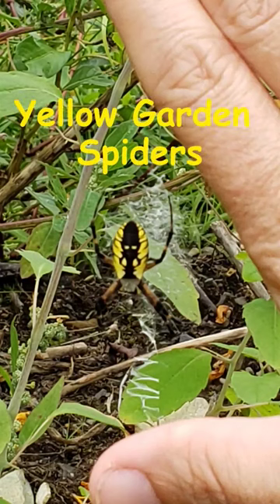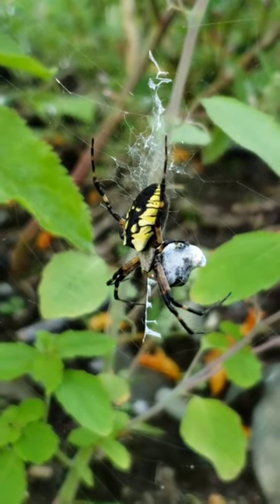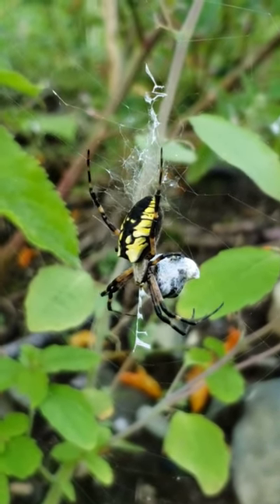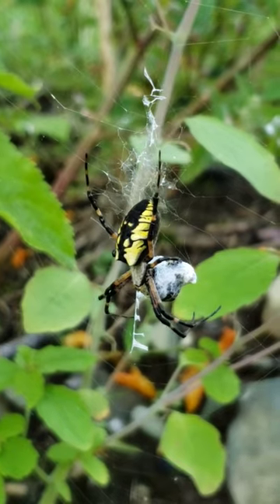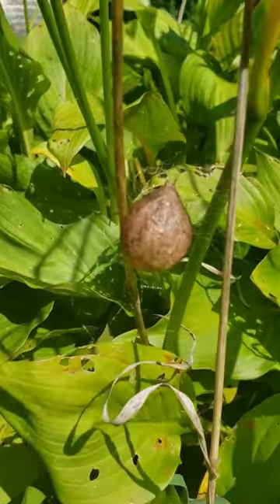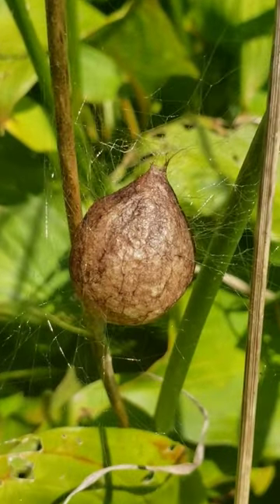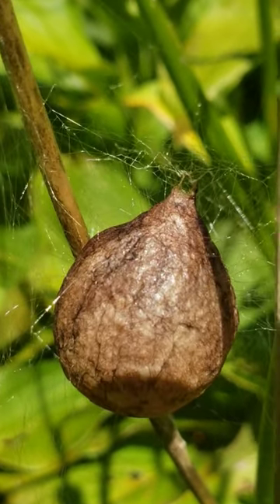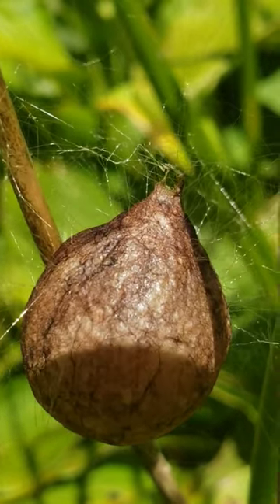Yellow Garden Spiders - starring Mummy Spider Jaune